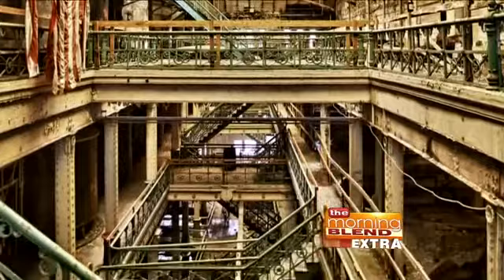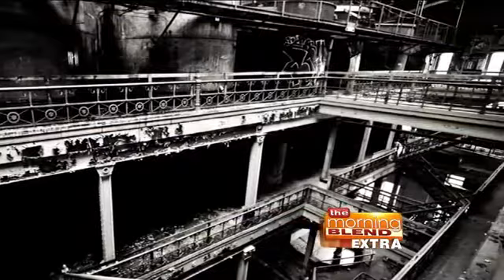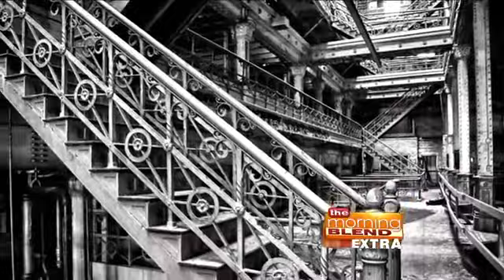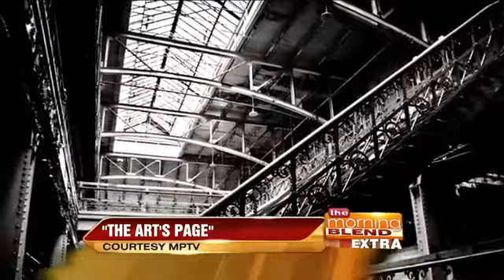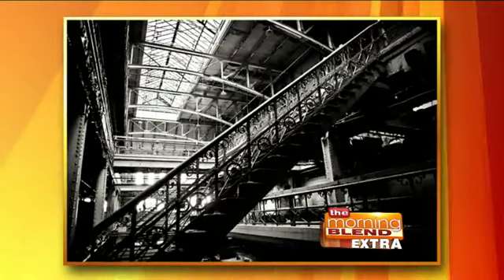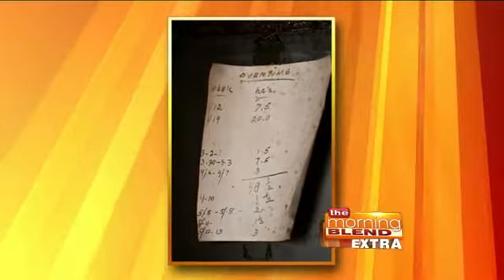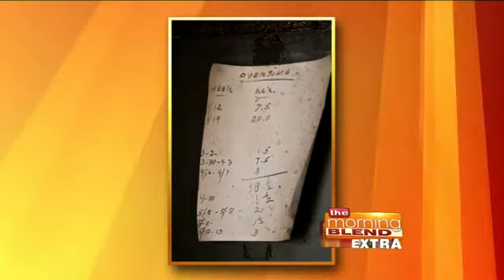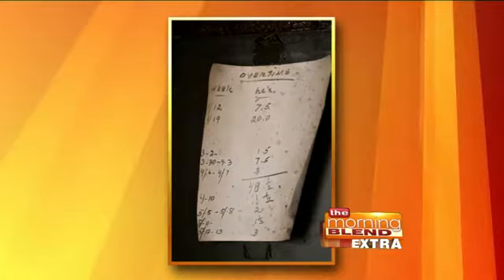"Schlitz Brewing Art"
Paul Bialas is the author of the photography book Schlitz Brewing Art. This book is a follow up to Pabst: An Excavation of Art. Bialas uses his talent to tell the story of the historic building  through beautiful photographs. Bialas joins us to discuss his new book and his experience exploring this amazing building.

To get your copy check out lakecountryphoto.com.